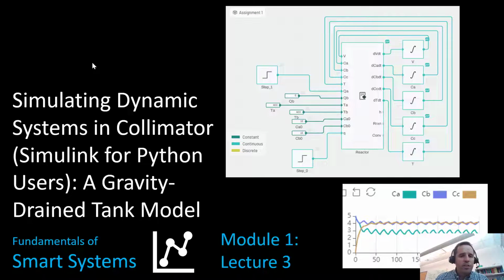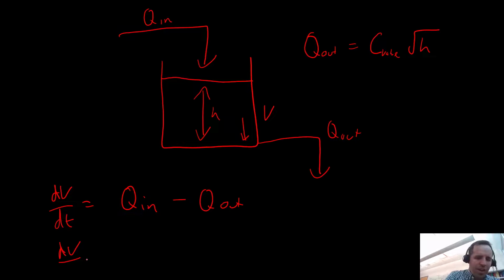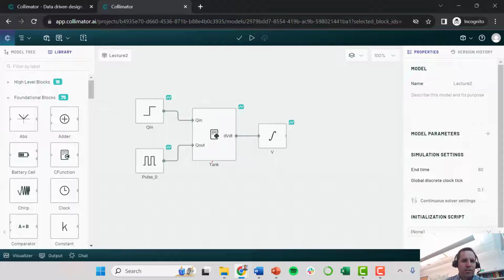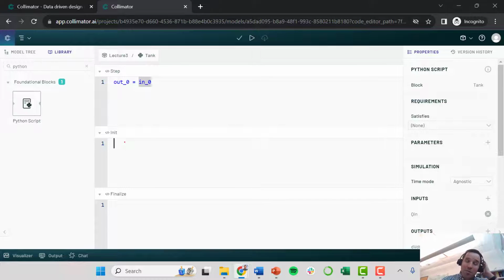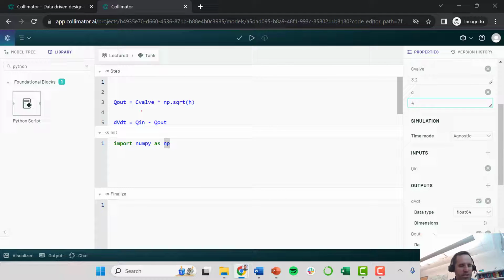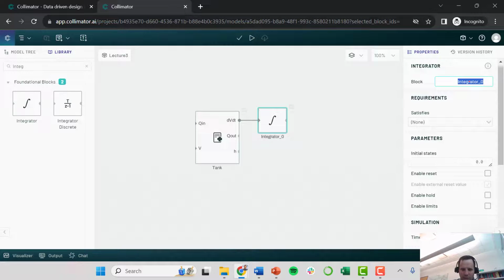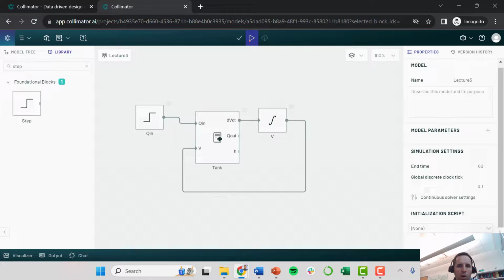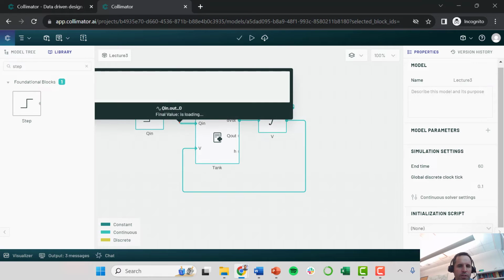Simulating Physical Systems in Collimator (Simulink for Python Users): A Gravity-Drained Tank Model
In this video lecture, we demonstrate how to develop dynamic simulation models for physical systems using Collimator (collimator.ai), which is like Simulink for Python users. Specifically, we show how to simulate a gravity drained tank using a differential volume balance.